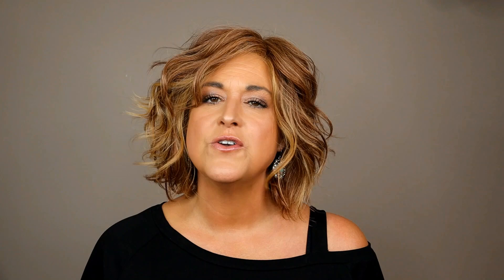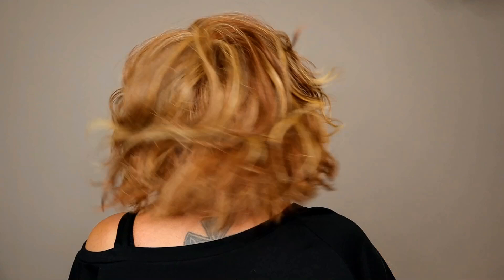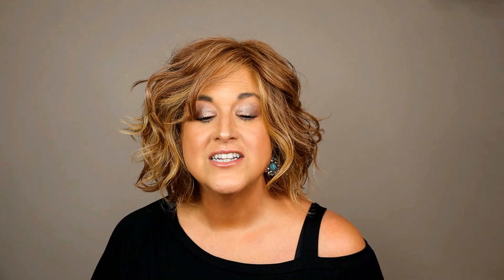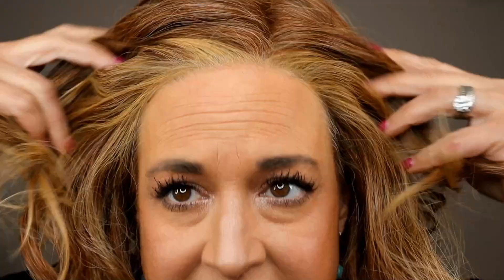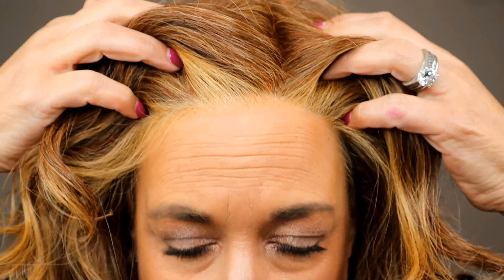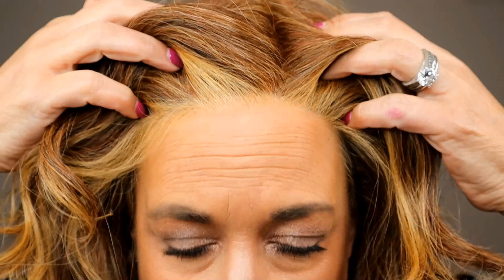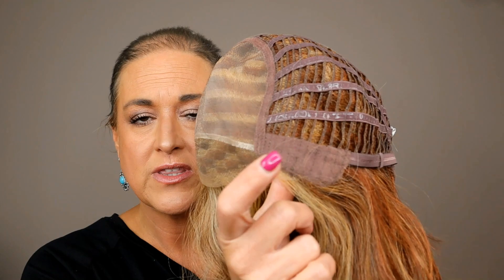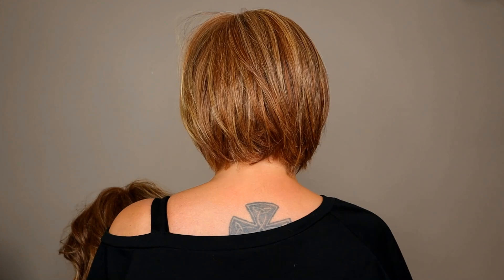Raquel Welch UNFILTERED in Fiery Copper RL31-29 | wig review / COMPARISON to a SISTER STYLE! CHIQUEL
This wig was sent to me by Chiquel for review.

My Straight up with a Twist looks like she needs heat a little on the ends... I'll do that and make a video and share it as a Tip Tuesday so watch for that to come in the next month or so.

TIMESTAMPS:
0:00 - Intro
1:50 - 360 look
2:05 - Fun chaotic waves
2:48 - heat-friendly synthetic
3:16 - lace front
3:40 -  benefit of these higher-end synthetics
3:58 - Inside the cap
4:52 - fit
5:26 - density, volume, permatease
6:40 - Summary of my overall thoughts
9:23 - Color Inside
10:51 - Color Outside
12:03 - Comparison with Straight Up with a Twist
17:51 - Pictures